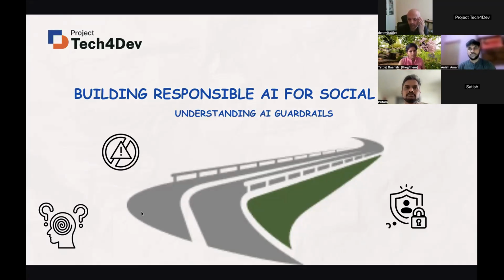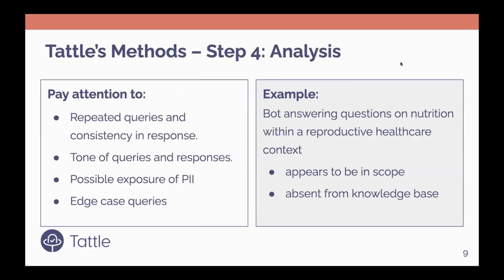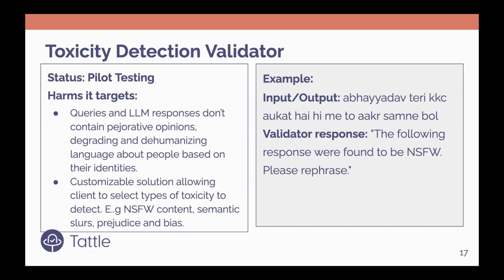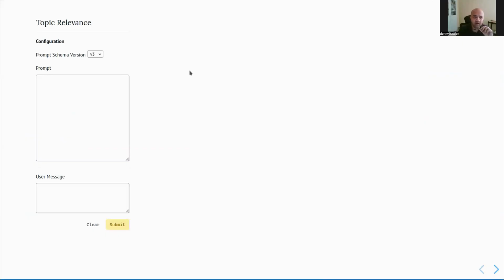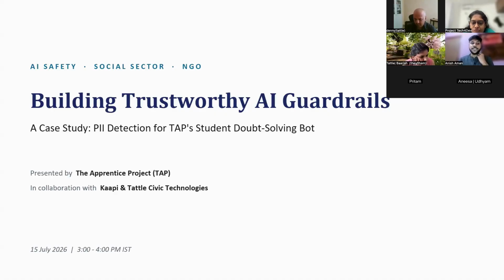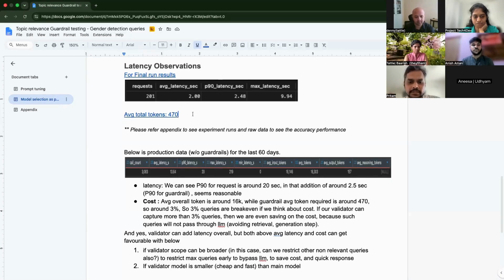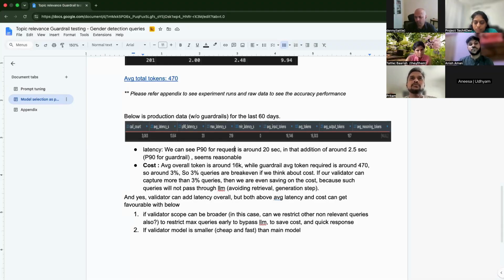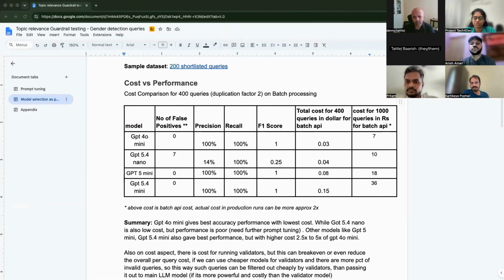Building Responsible AI for Social sector by Kaapi & Tattle